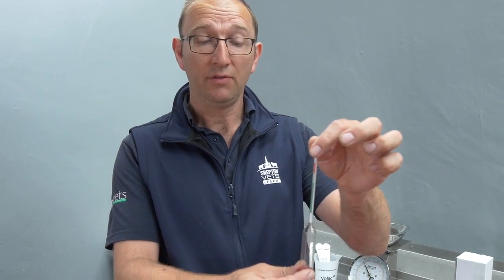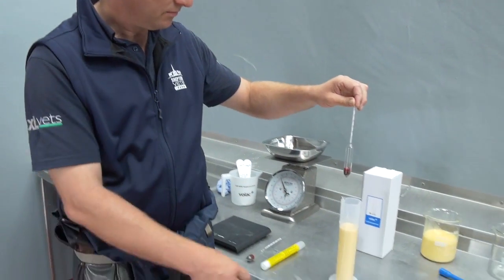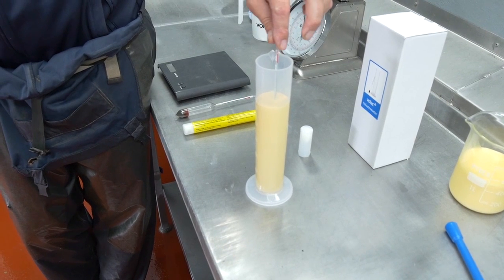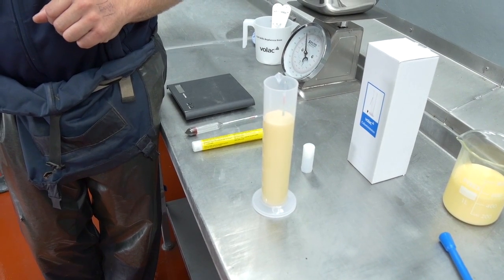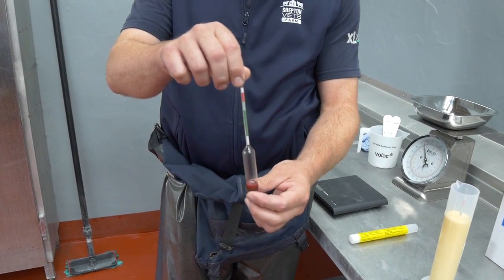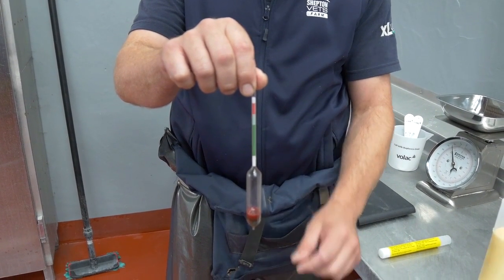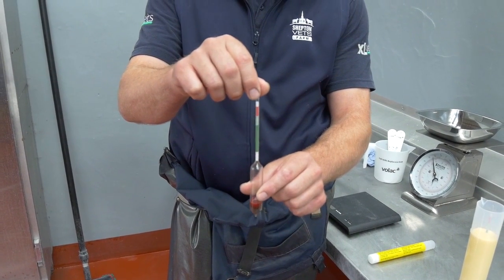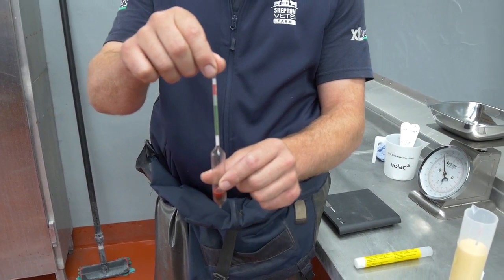How can colostrum quality be checked? - Feed for Growth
Colostrum can be measured very accurately and simply on farm, using a colostrometer. In this video, Vet, Michael Head shows us how to accurately determine quality of colostrum for calves.

For more information on the Feed for Growth programme, including a range of tools, resources and advice